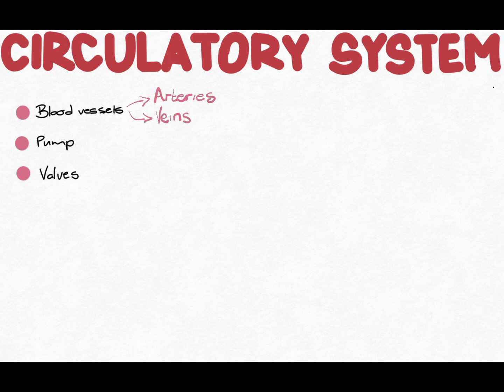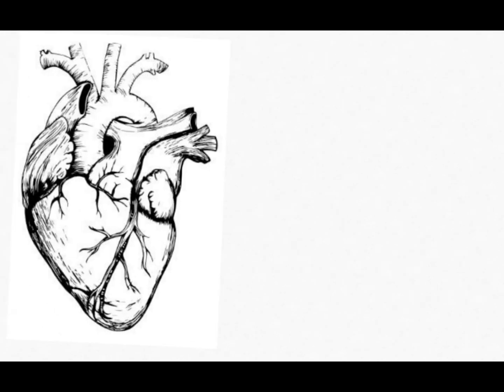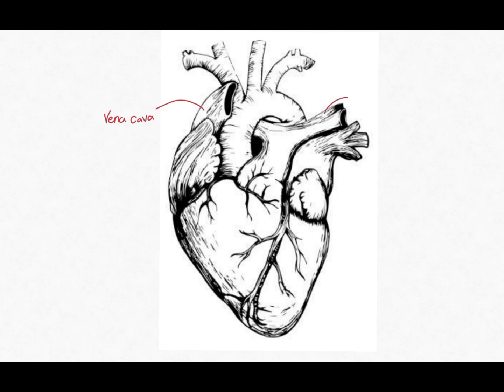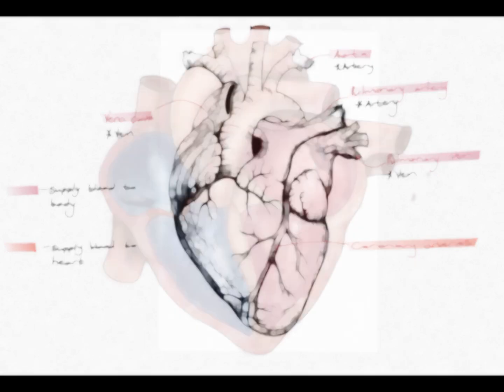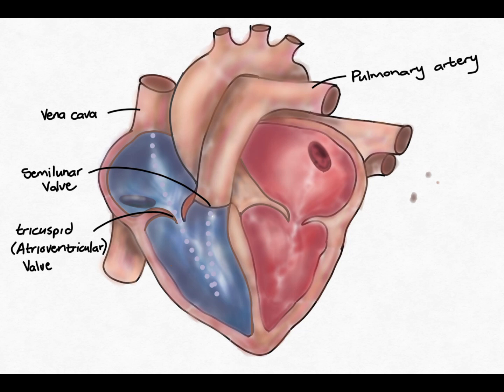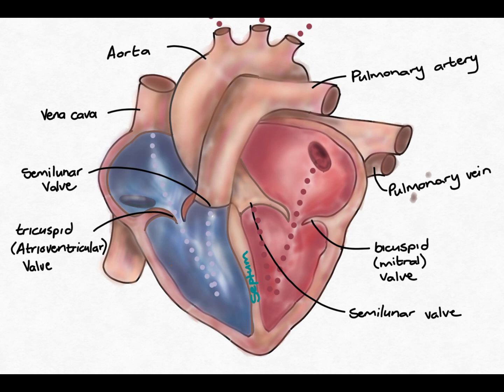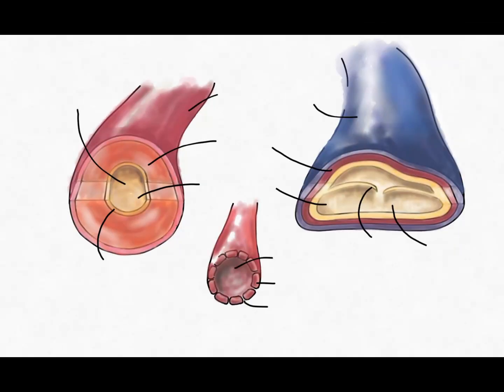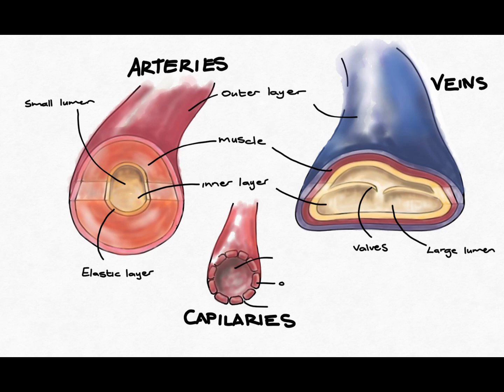IGCSE Biology Structures of the Circulatory system